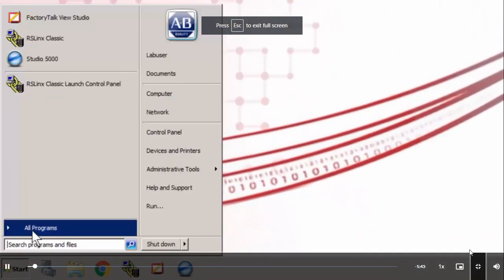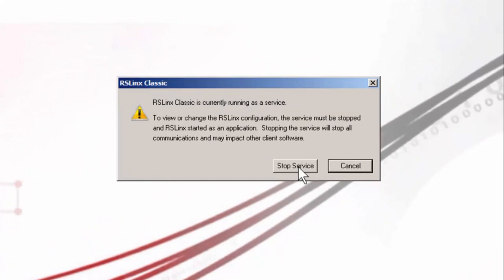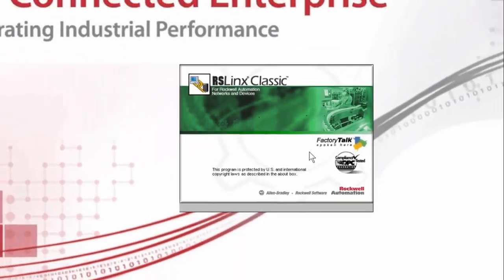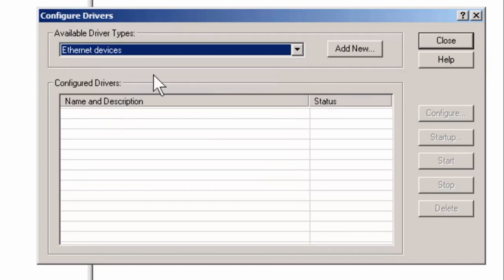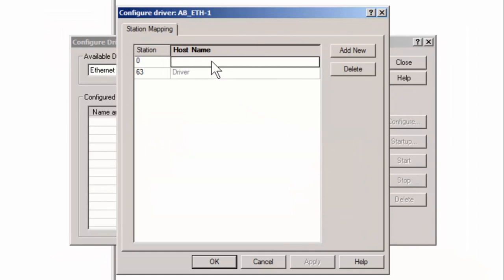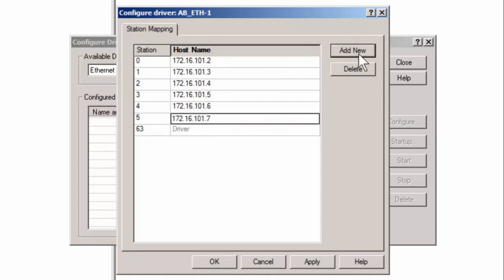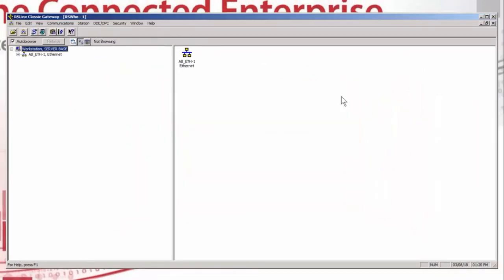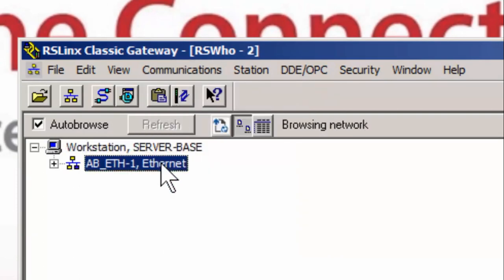#10 Create an Ethernet devices driver || PLC TRAINING || RA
Create an Ethernet devices driver.